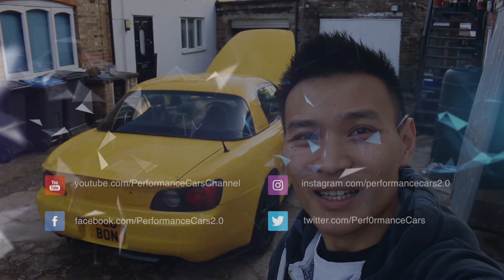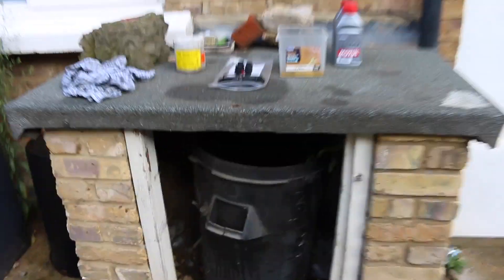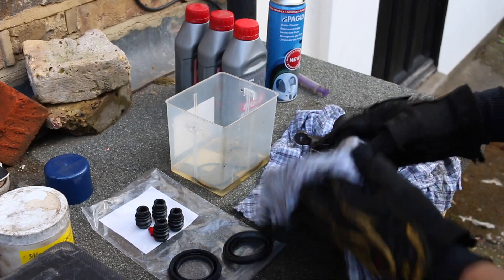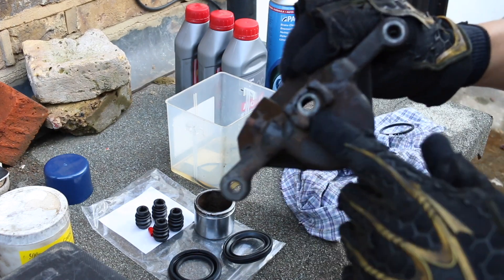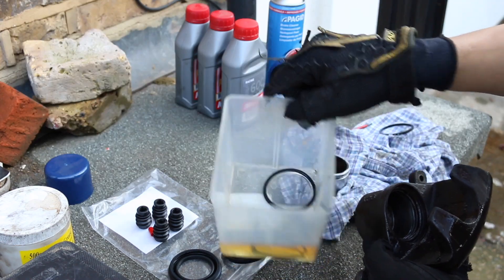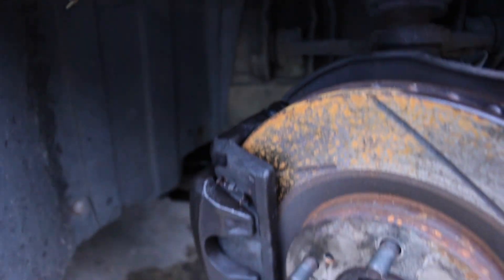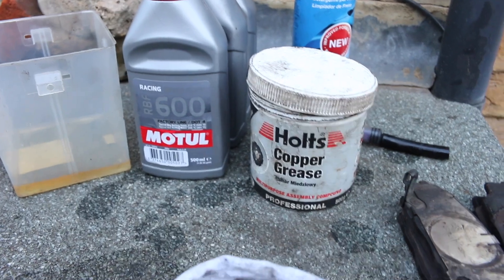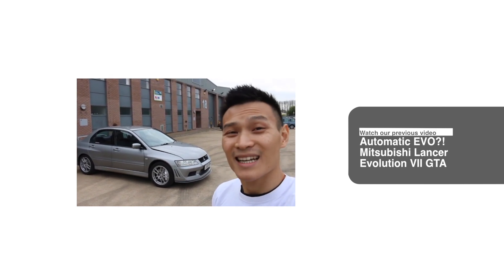OMG! My Brakes are Leaking Fluid?! How did this happen? - PerformanceCars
I noticed fluid leaking from the driver's side wheel after a car wash and did not expect it to be brake fluid!! Luckily I was able to order some replacement seals for the caliper piston and the dust seal for next day delivery. It was fairly easy to change but imagine if I did not notice this leak prior to my track day next week!!